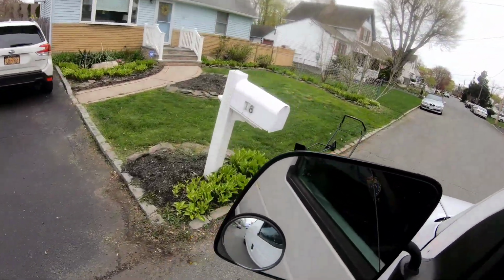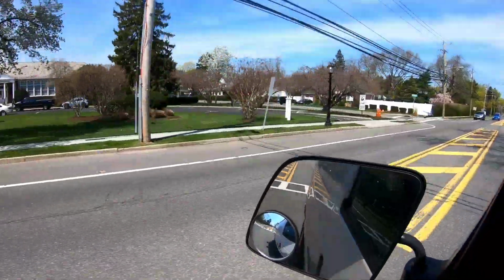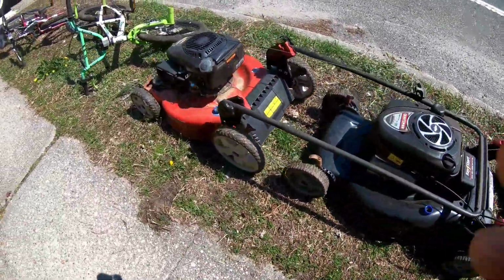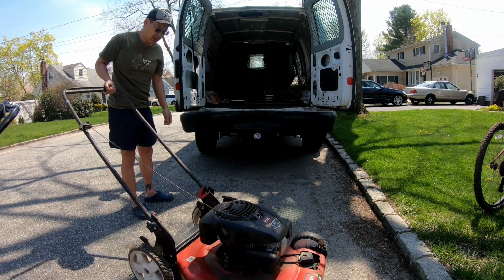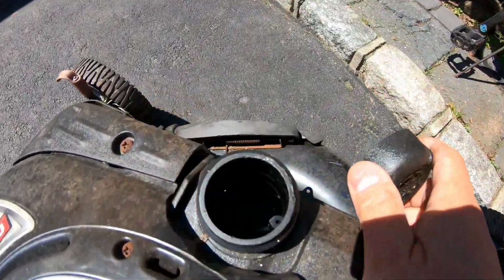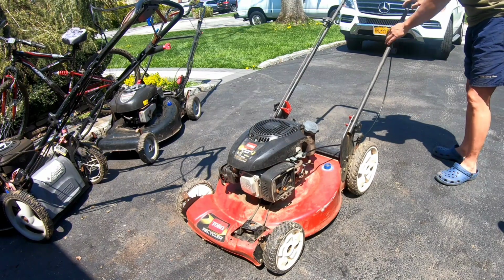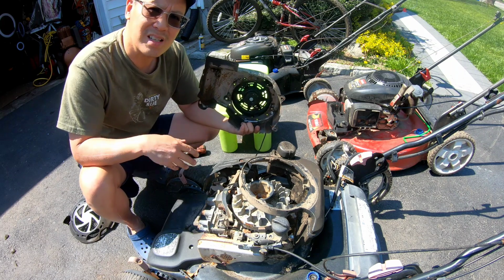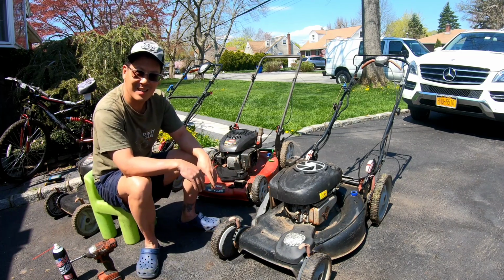FRANK THE UPS GUY CURB ALERT TIP FREE HONDA HS520 SNOWBLOWER & CRAFTSMAN & TORO LAWN MOWER PICKING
MY eBay LISTINGS:

12"X3" BUMPER STICKER